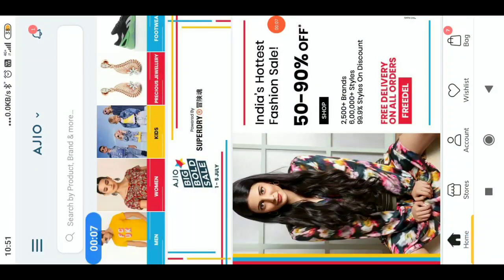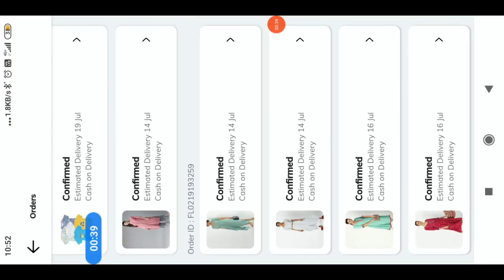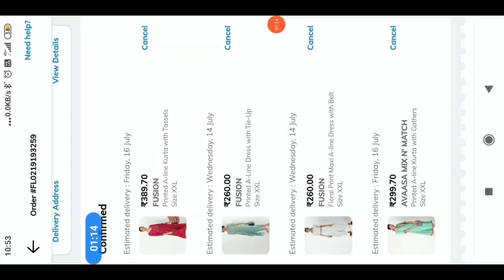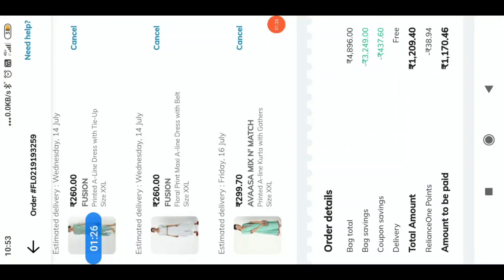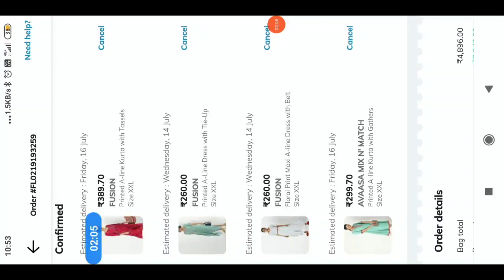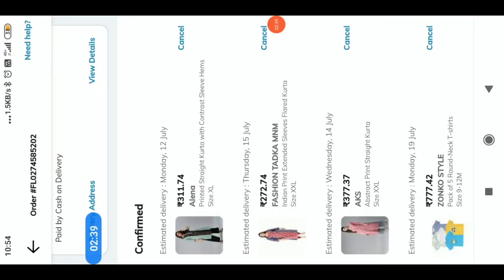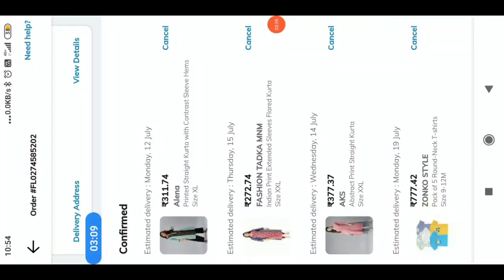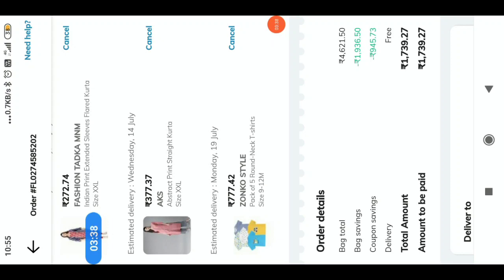AJIO BIG BOLD SALE 2021 | What i ordered?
In this video, I've shown what I ORDERED  using AJIO APP.

I ordered
7 kurtis for Rs.2000/-
5 T- shirts for Rs.777/- for my baby boy

This is my first order using this app. It's really a superb and crazy huge sale.